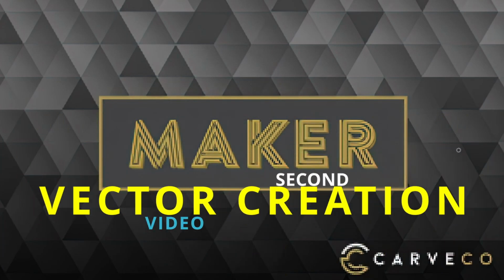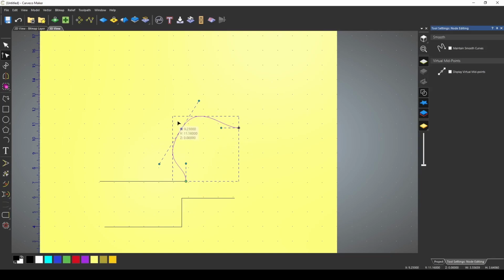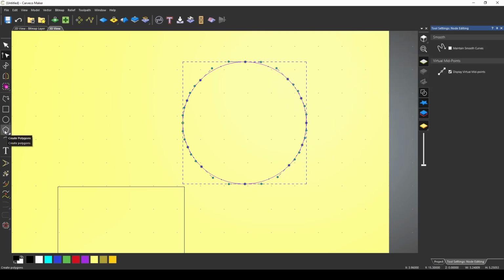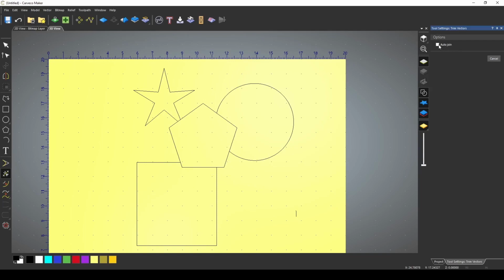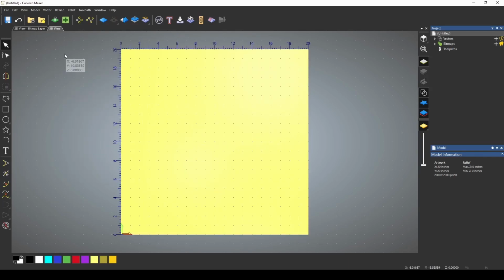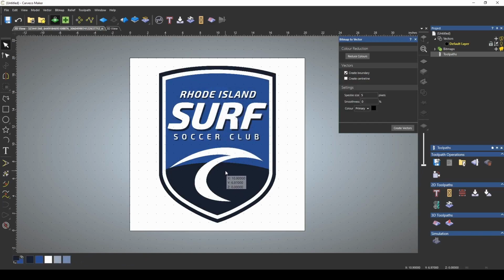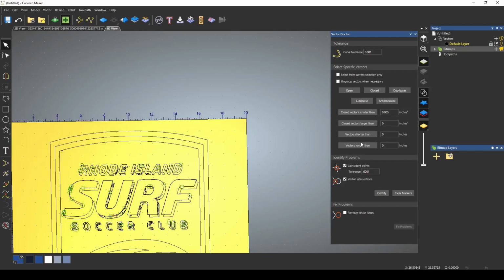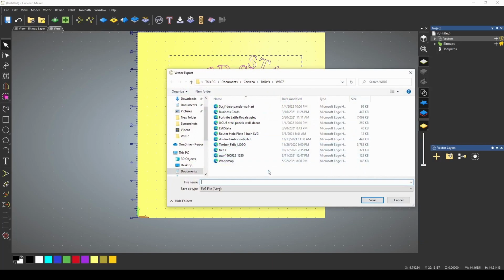Ultimate Beginners Guide to CARVECO MAKER: Vector Creation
Welcome back to the Ultimate Beginners Guide to Carveco Maker. In this video, we dive into the world of Vector Creation - the second part of our 4-part series on getting started with Carveco Maker. Learn how to create and edit vectors with ease, and get some advanced tips and tricks to help you maximize the power of the vector creation tools in Carveco Maker. With a solid understanding of Vector Creation, you'll be able to design beautiful vector graphics for your CNC routing projects with confidence. So join us as we explore the world of Vector Creation in Carveco Maker. Watch now and take your CNC routing projects to the next level.

00:00 Introduction
00:38 Getting Started
01:41 Creating a Vector Line
04:01 Nodes
05:12 Types of Curves
08:42 Squares
09:19 Circles
10:08 Arc Fit Vectors and Spline Tool
11:45 Create Polygon and Stars
12:08 Creating Arcs
12:43 Text Tool
13:59 Filet Tool
14:56 Adding nodes
16:12 Trim Vectors Tool
17:05 Offset Vectors Tool
18:31 Joining and Closing Vectors
20:11 Vector Clipping and Splicing
22:28 Vector Clipart
22:54 Bitmap to Vector Tool
23:26 Reducing Colors
26:14 Vector Layers
27:30 Combining Colors
30:56 Vector Doctor
31:42 Tolerances
35:47 Block and Rotate Vectors
36:15 Paste Along a Curve
37:07 Importing an SVG
37:50 Transform Tool
38:08 Grouping Tool
38:49 Exporting your Vectors to SVG
39:14 Next Video Subscribe